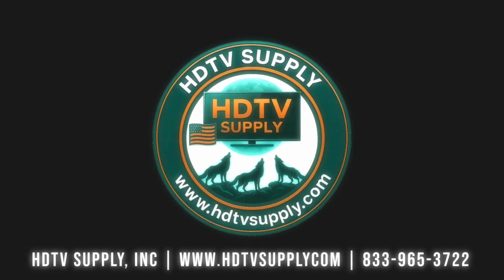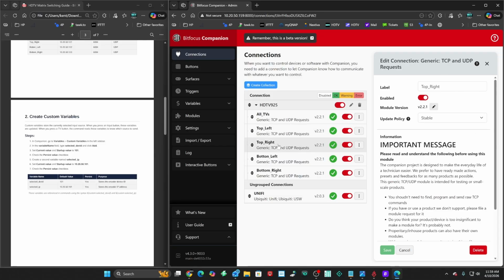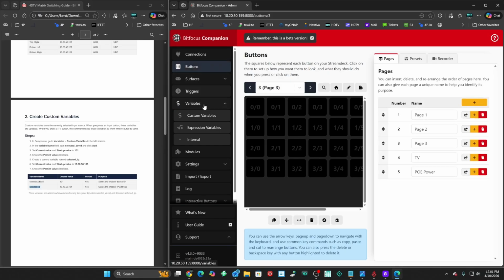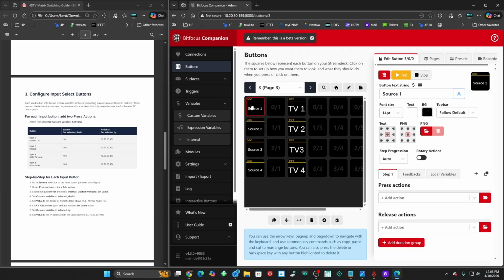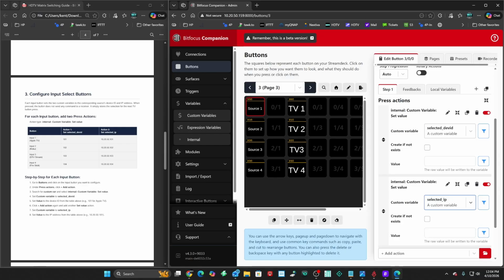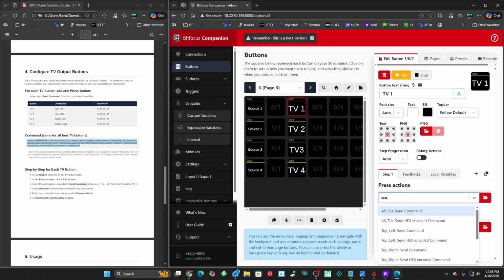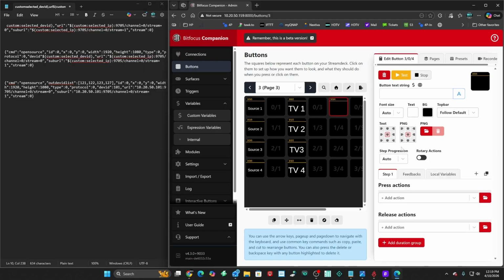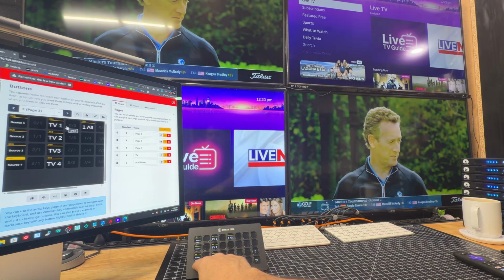Bitfocus Companion Setup for WolfPack AV over IP (HDTV915 | HDTV925 | HDTV925X | HDTV935X)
Learn how to control your AV over IP matrix switch using Bitfocus Companion step-by-step. In this tutorial, we demonstrate how to configure Companion buttons to switch sources and displays on a WolfPack AV over IP system.

Bitfocus Companion is a powerful control platform commonly used by AV integrators to create custom control interfaces for video switching, matrix routing, video walls, and automation workflows. This guide shows how to quickly create buttons to route sources to TVs and simplify AV system operation.

This setup works with HDTV Supply WolfPack AV over IP matrix systems, including:

HDTV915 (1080p AV over IP)
HDTV925 (4K30 AV over IP)
HDTV925X (4K30 AV over IP)
HDTV935X (4K60 AV over IP)

This solution is ideal for:

sports bars
control rooms
corporate AV systems
digital signage
houses of worship
video wall installations
command centers